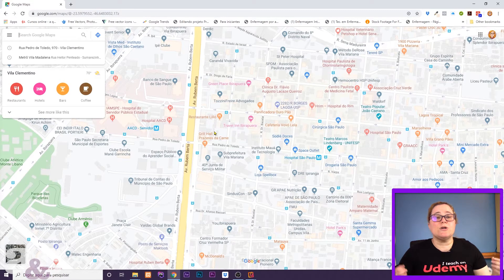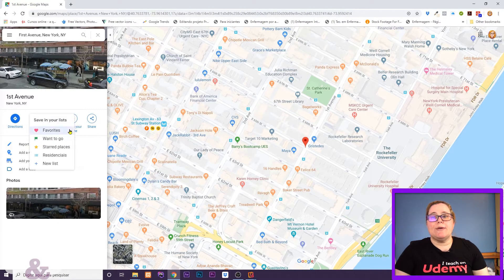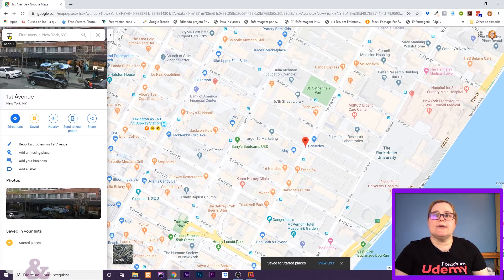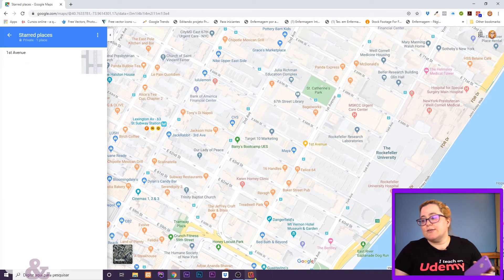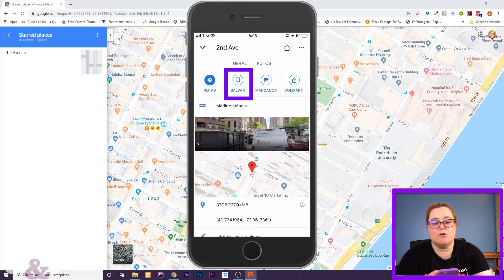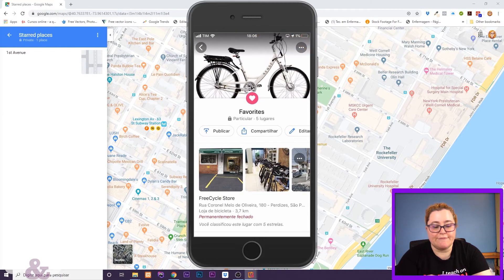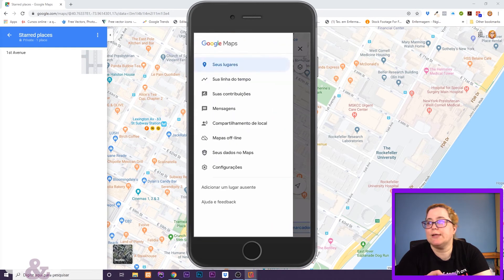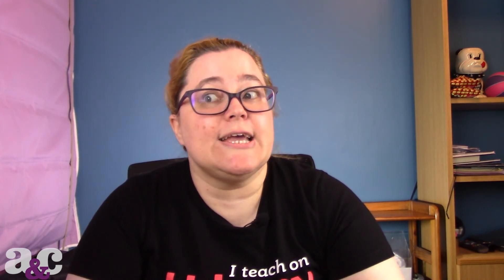Add Favorites to your Google Maps!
Merry Christmas, and as a gift to you I will show you how to add your favorite places to your Google Maps! Let's go!